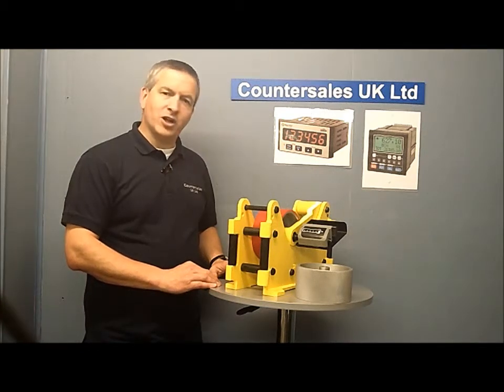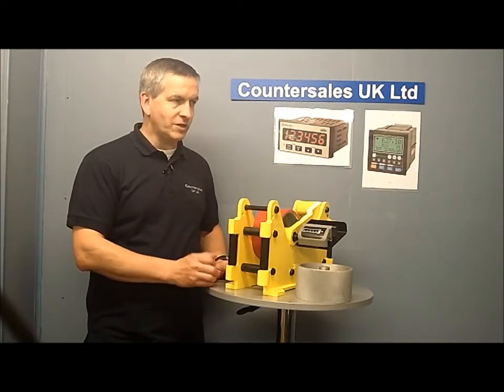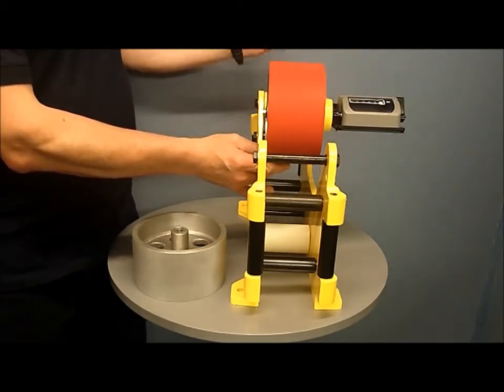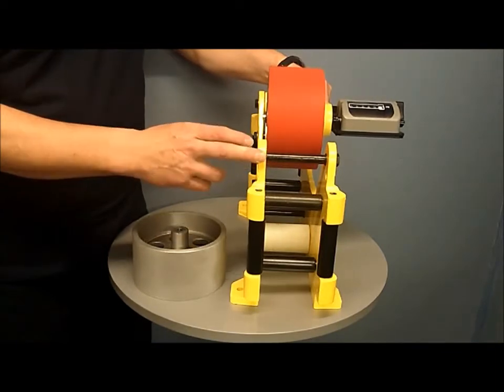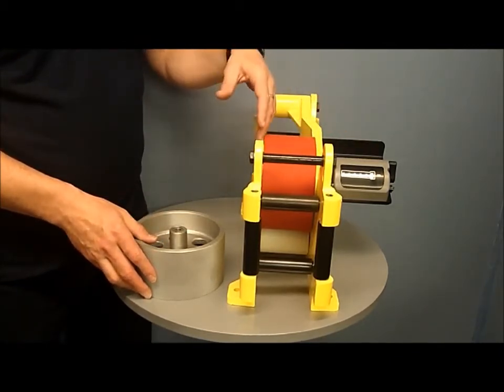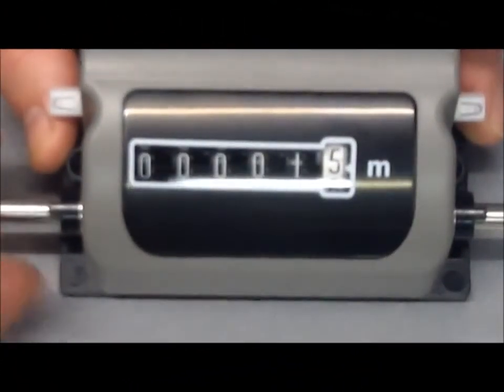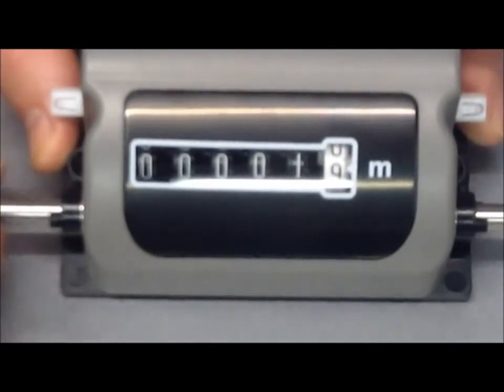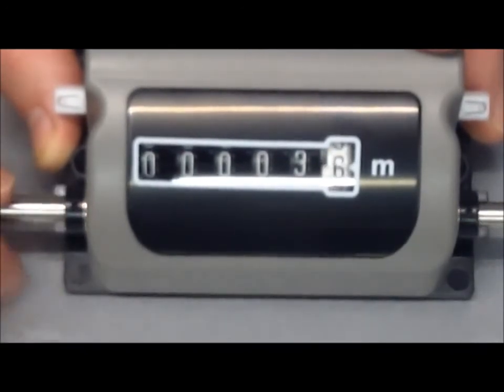Trumeter 2600 Large Cable Length Measuring counter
Thick or large industrial cable length measuring machine system up to 76 mm diameter. Trumeter produce a few different versions. Measures wires, ropes, pipes, hoses, fibres, extrusions and/or continuous materials.